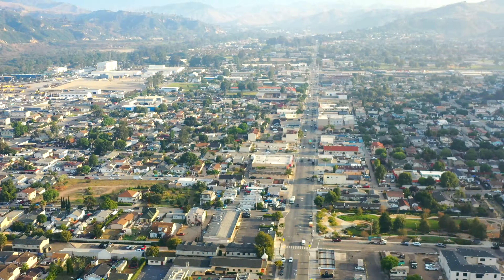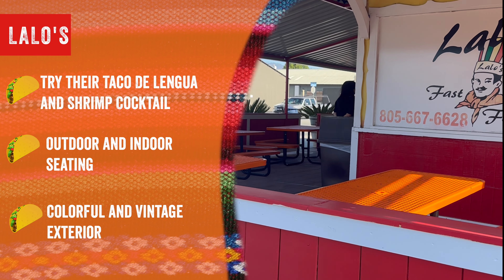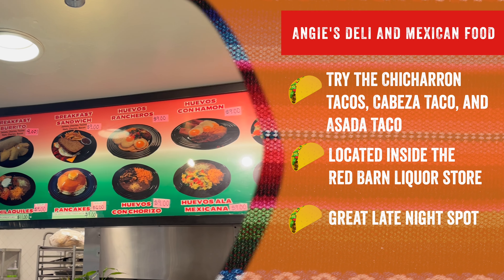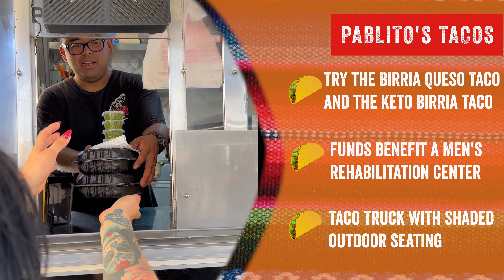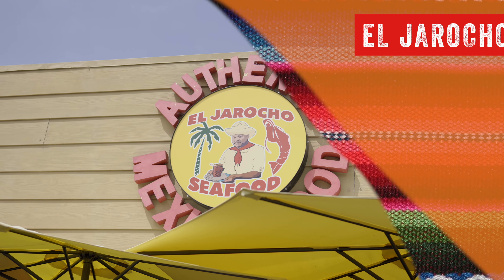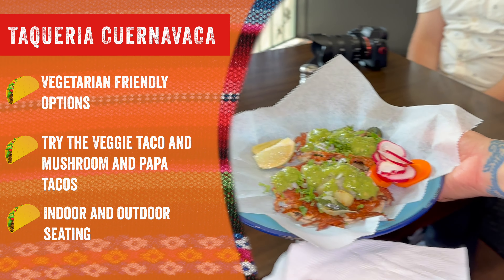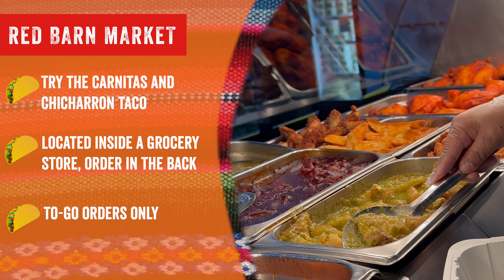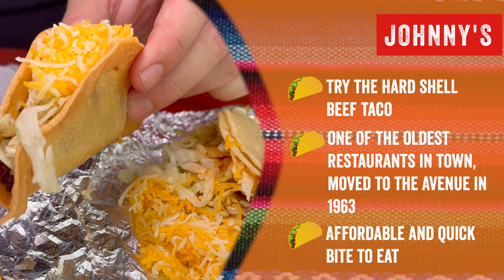🌮 😋A Complete Guide to The Ventura Avenue taco district 🌮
The Ventura Avenue is a popular area in town to have authentic, fresh, and delicious tacos in Ventura — you can find some of the best tacos in Ventura on the Avenue.

Thanks to the Westside Community Development Corporation (WCDC), a Community-Based Development Organization that promotes the beauty of Ventura’s Westside, we have a complete list of tacos and taquerías on the Ventura Avenue. These are locally owned and operated spots, many of which are family businesses.

0:00 - Intro
0:05 - Maggie's on the Avenue
0:20 - Taqueria Ventura Dona Raquel
0:34 - Lalo's
0:50 - Angie's Deli & Mexican Food
1:13 - El Asadero
1:36 - Pablito's Tacos
2:00 - Indian Rasoi
2:21 - El Jarocho Seafood
2:43 - Taqueria Cuernavaca
3:05 - Taqueria Tepatitlan
3:28 - Red Barn Market
3:48 - Johnny's Mexican Food
4:13 - El Taco De Jerez
4:15 - Outro